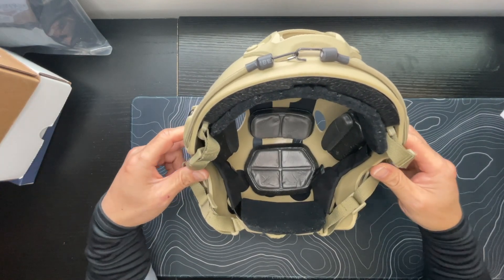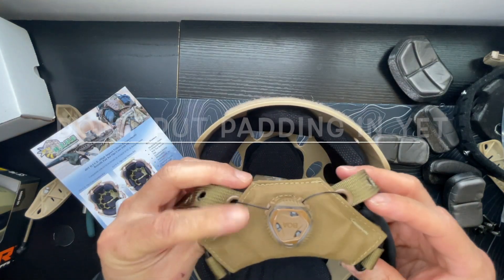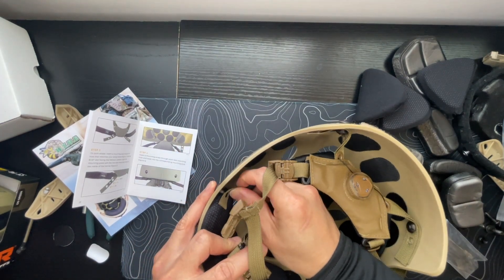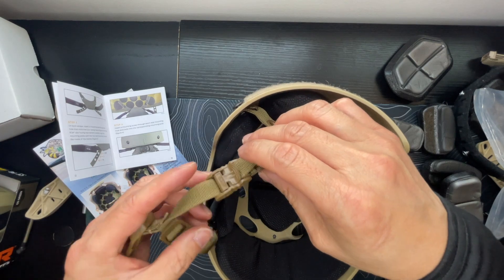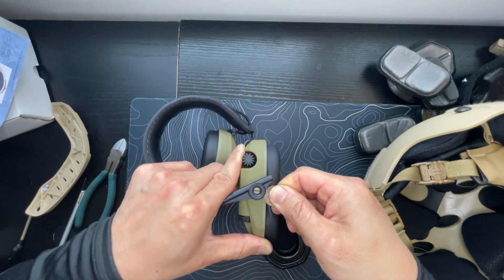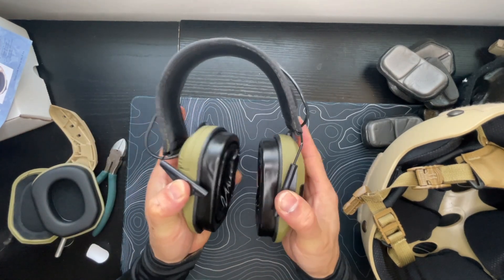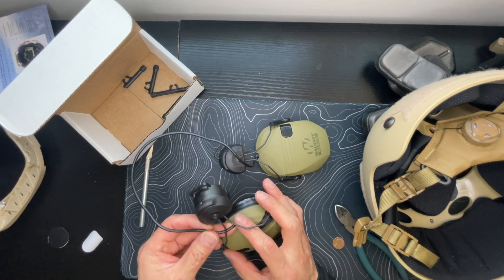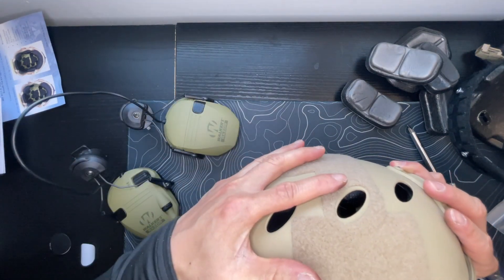DIY Airsoft to Night Vision Capable Helmet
Step by step guide on how to convert a cheap airsoft helmet into a functional night vision capable helmet for cheaper than a Team Wendy or OpsCore bump helmet. Taking the best components on the market like the Team Wendy suspension, 4DT pads, and upgrading to gel ear pads, and 3M arc rail adapters to Walker Razor ear pro.